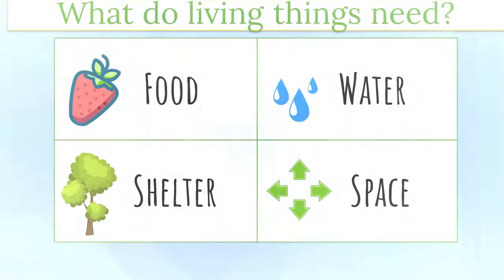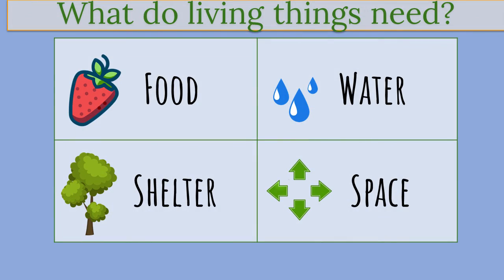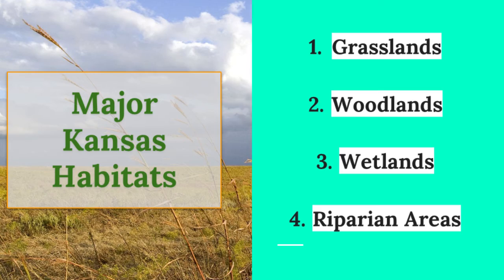Diversity of Habitats (2nd Grade Virtual Program)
This video will introduce your class to the topic and activity of your virtual program, the Diversity of Habitats in Kansas! Show this to your students prior to your virtual visit from a GPNC Naturalist and animal ambassador.